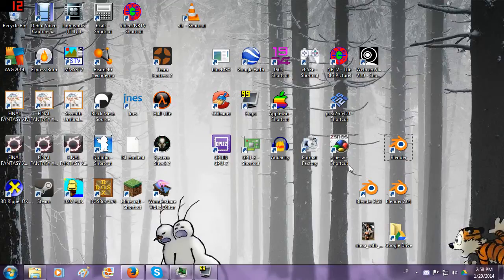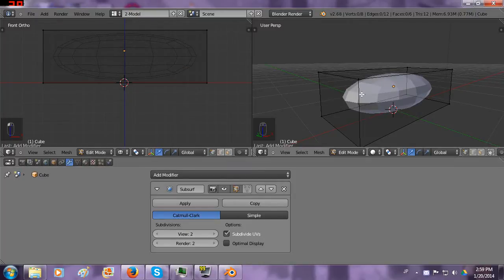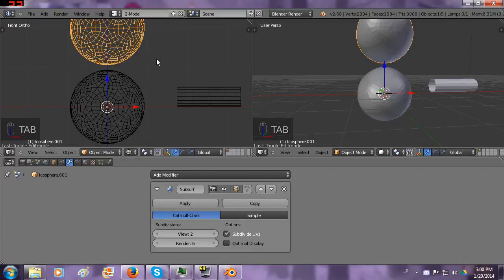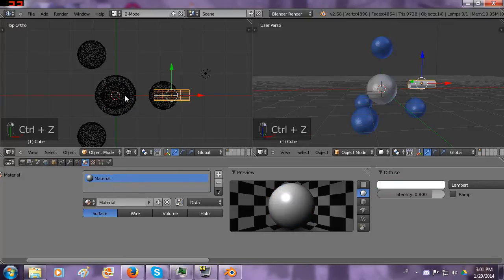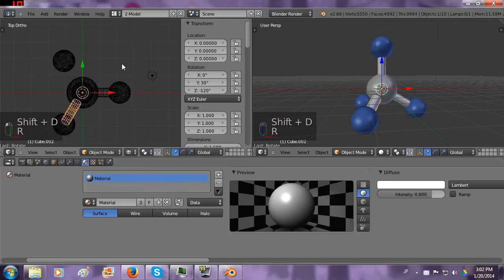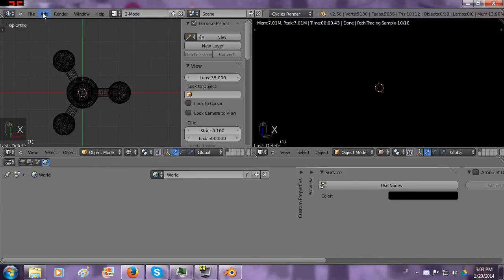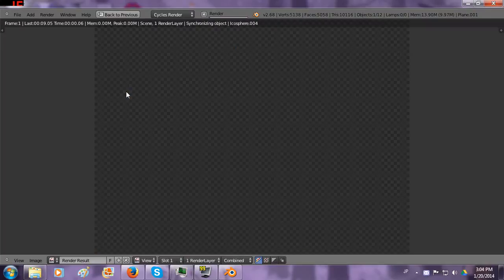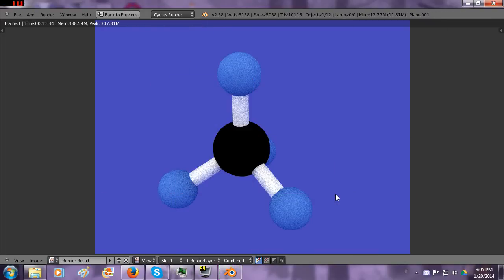3D Methane Molecule in Blender 2.68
here is a quick way to make some 3d Molecule models in blender.